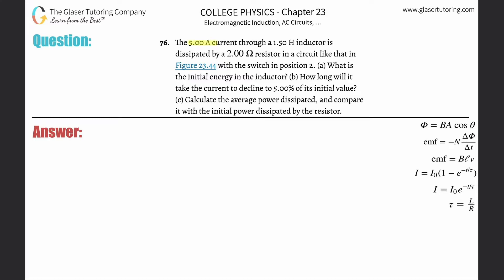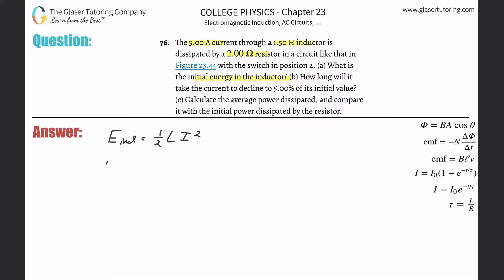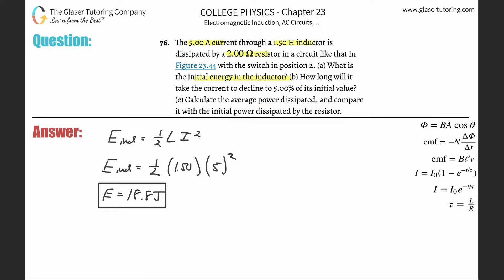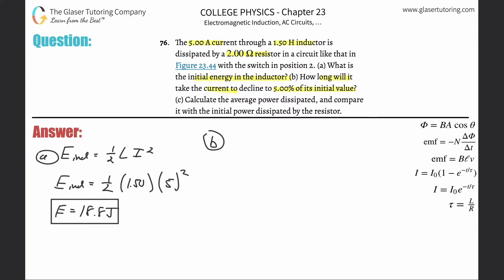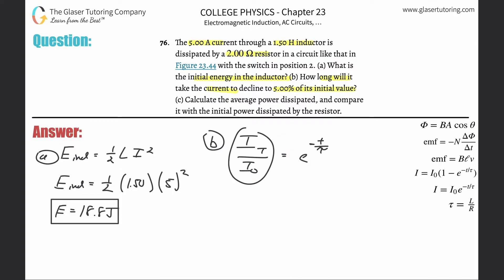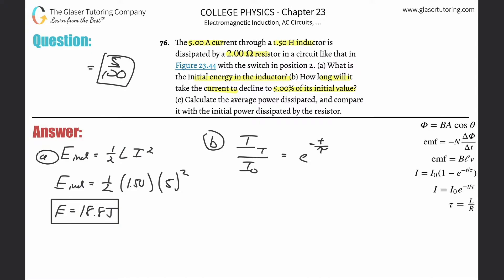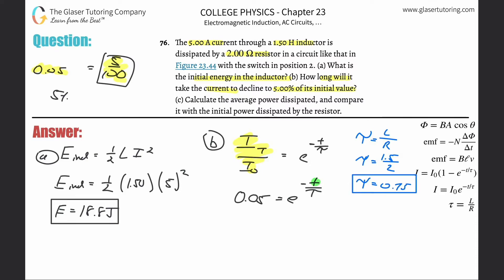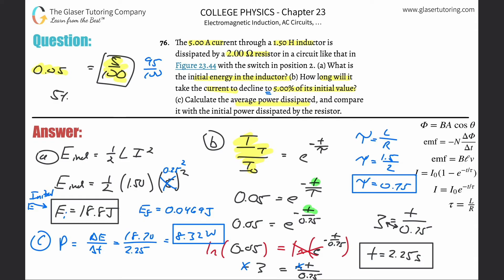23.76 | The 5.00 A current through a 1.50 H inductor is dissipated by a 2.00 Ω resistor in a circuit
The 5.00 A current through a 1.50 H inductor is dissipated by a 2.00 Ω resistor in a circuit like that in Figure 23.44 with the switch in position 2. (a) What is the initial energy in the inductor? (b) How long will it take the current to decline to 5.00% of its initial value? (c) Calculate the average power dissipated, and compare it with the initial power dissipated by the resistor.